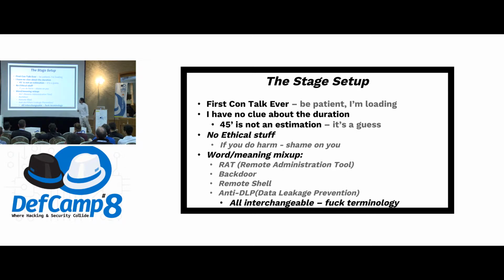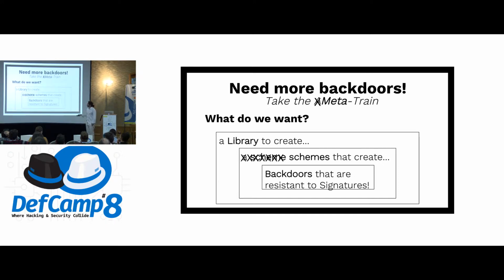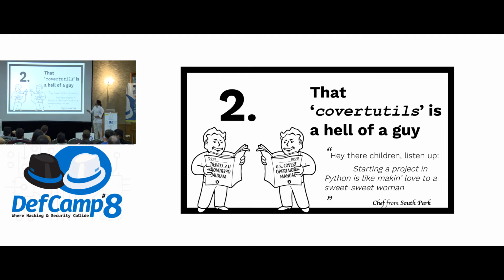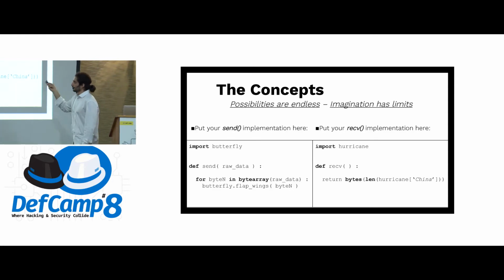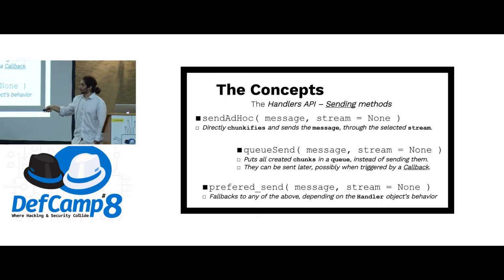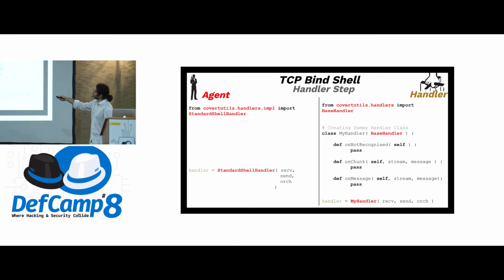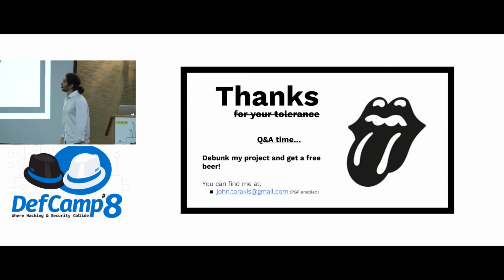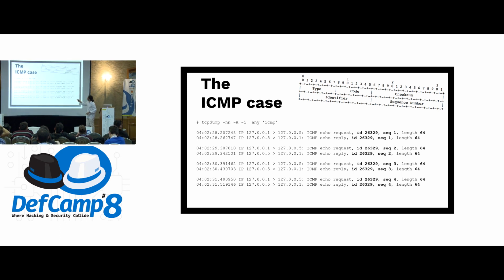DefCamp 2017 - Unexpected Shells with “covertutils”